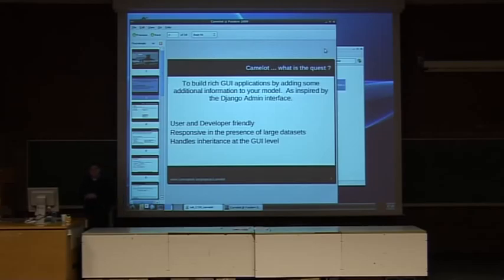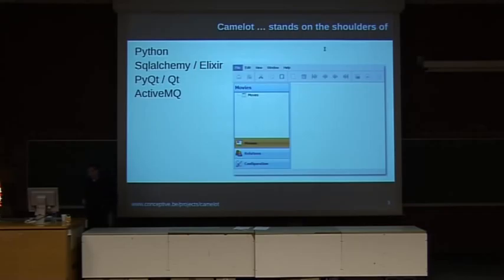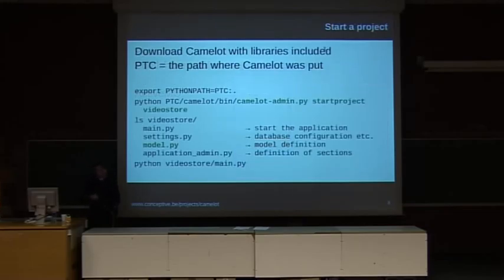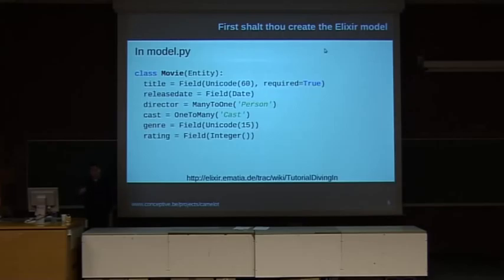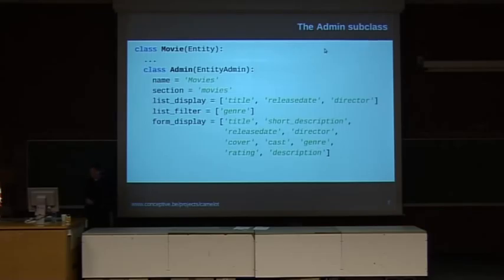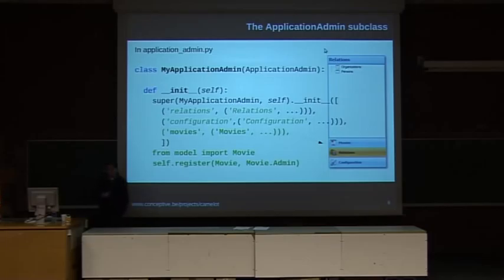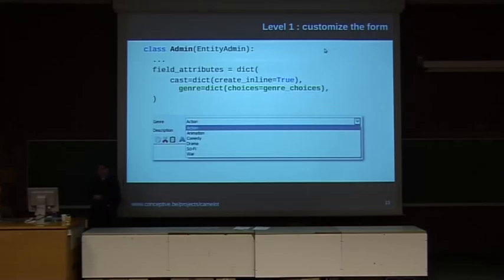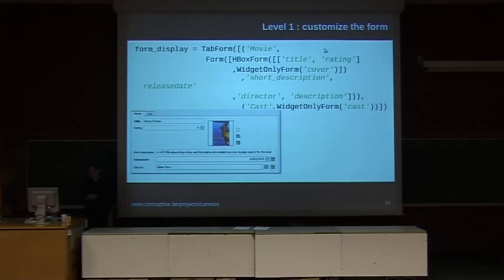FOSDEM 2009 Camelot